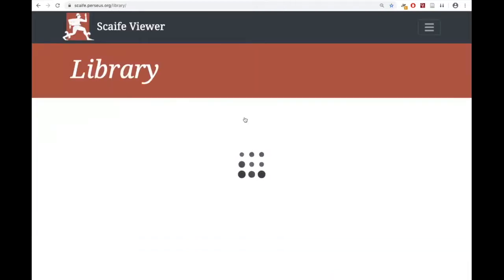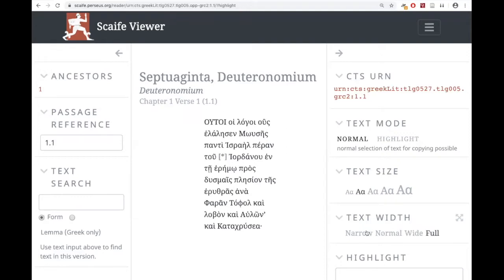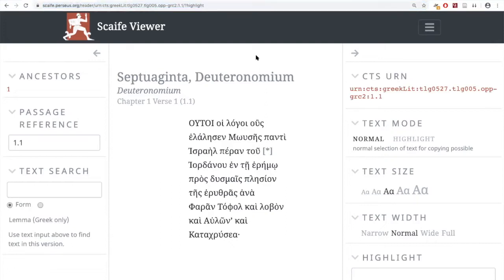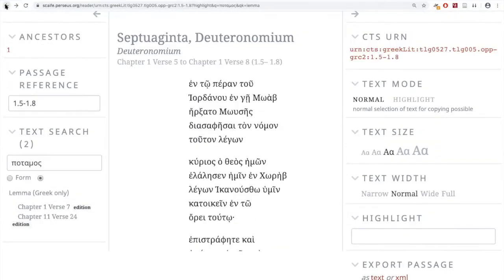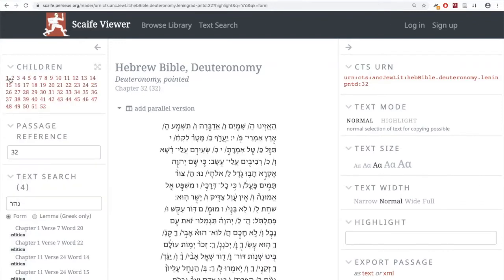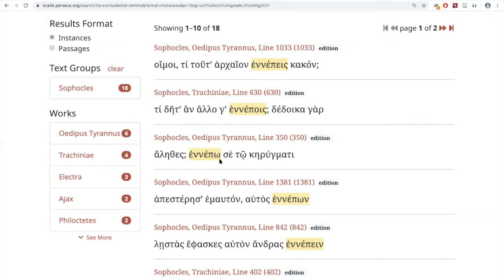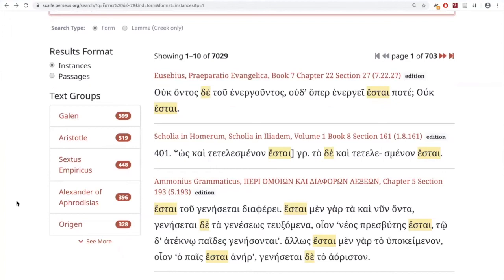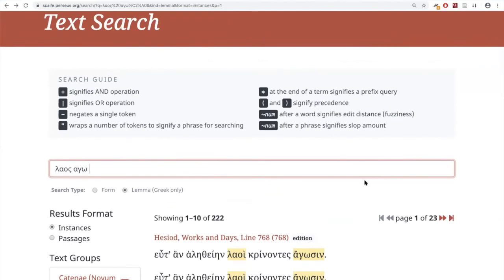Intro to the Scaife Viewer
An informal introduction to and demo of features currently available in the new Scaife Viewer being developed as the next version of the Perseus Digital Library.